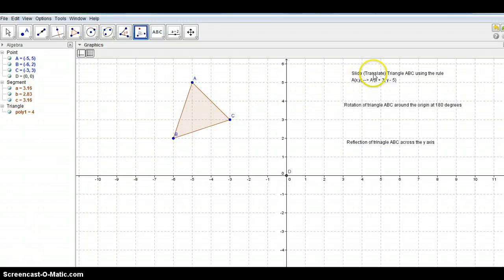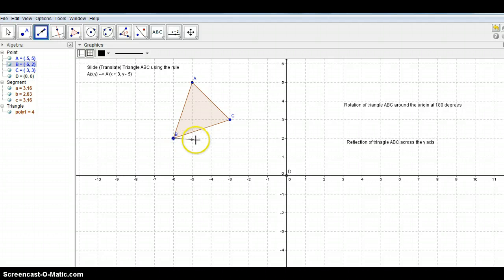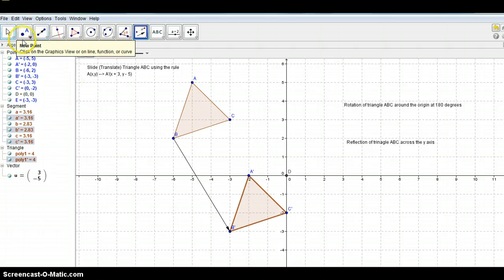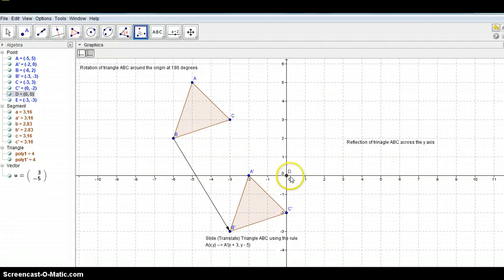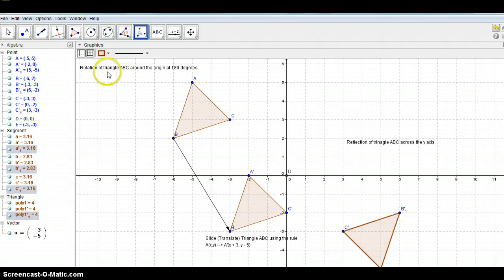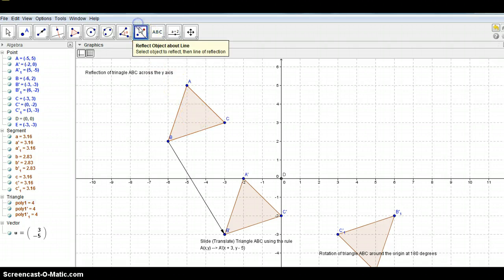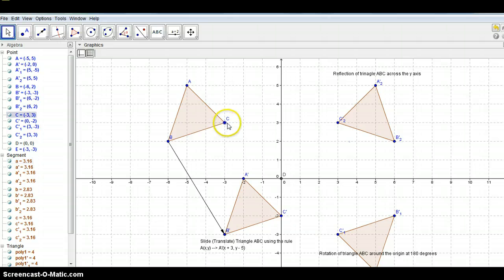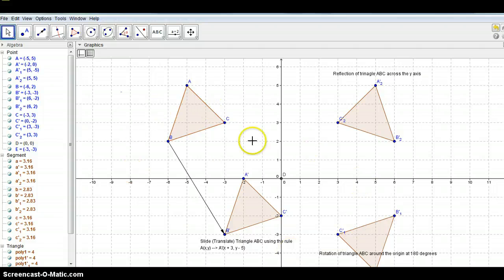Geogebra Constructions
Constructions of Reflection, translation and rotation are shown in geogebra